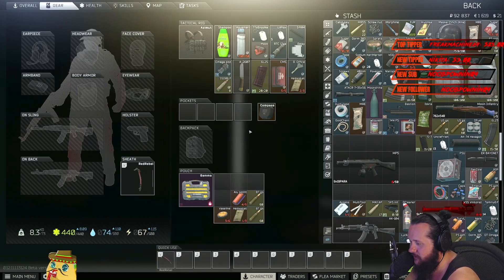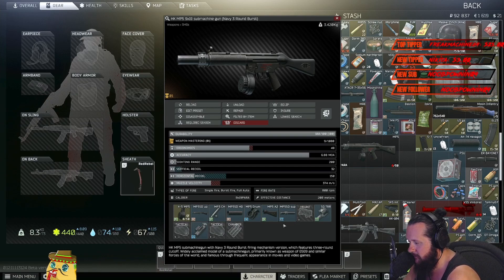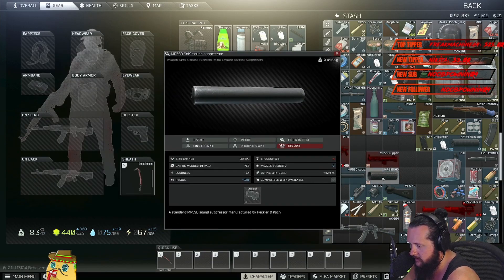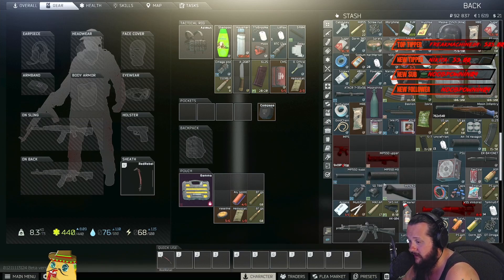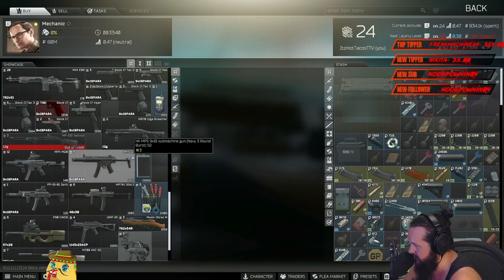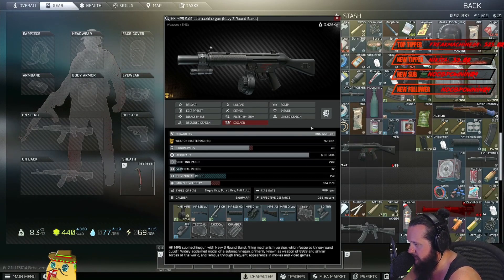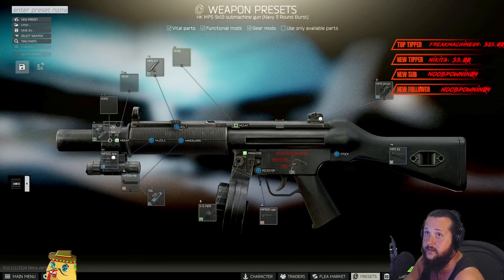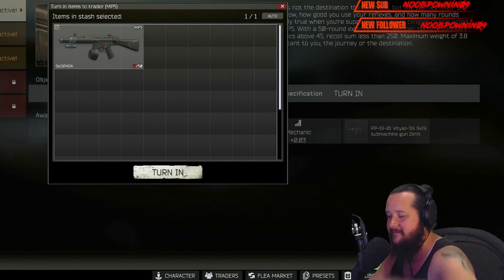Gunsmith Part 3 Easy Guide - EFT 0.12.11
Hey, here is a quick and easy to make the MP5SD for Gunsmith Part 3 in Escape From Tarkov. Hope it Helps!

If you want to stop by and say hey i'm live a lot of the time on Twitch TV hit it with a follow and leave notifications on to be always on point with when i'm live.

Music Created By : Dirty Protest
Song Title: Behind The Mask